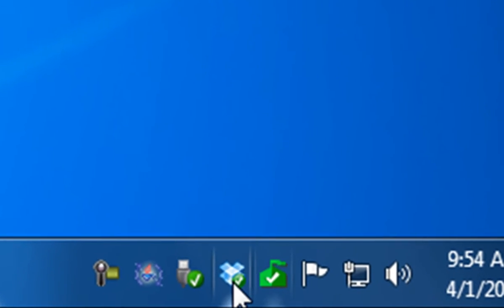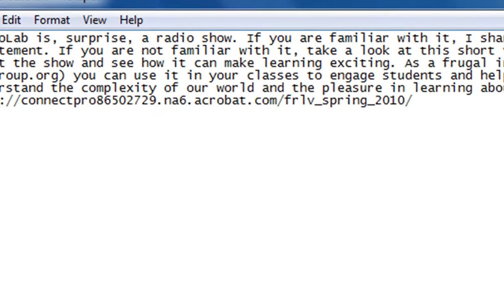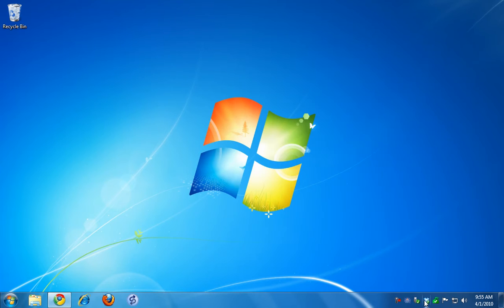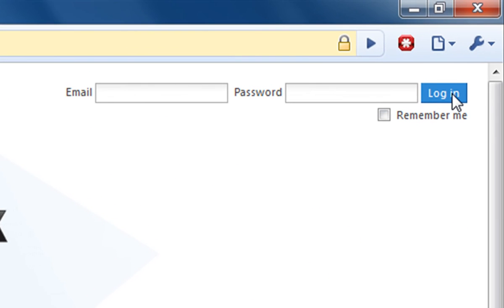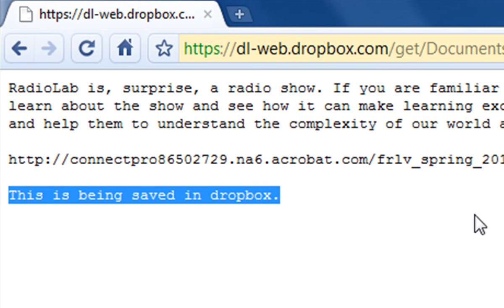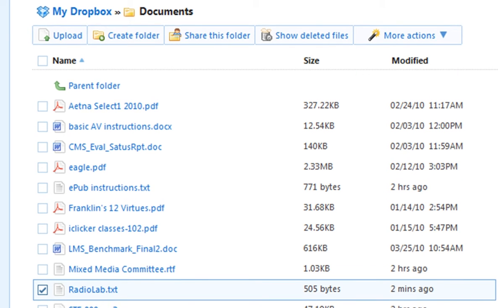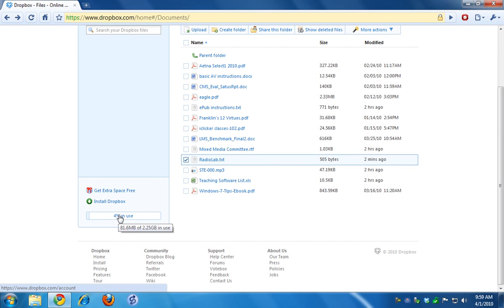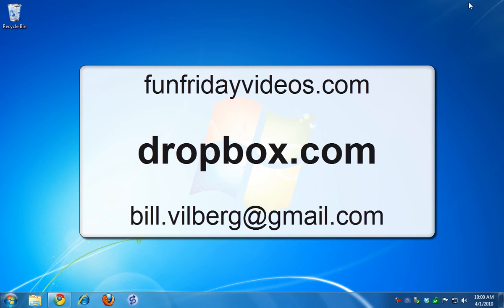Fun Friday Videos 011 - Dropbox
Do you want to access important files on a number of different computers?  Do you need to transfer files between computers?  Do you carry around a USB Flash Drive with your important files?  Dropbox is a free add-on to Windows, Mac OS X, Linux and the iPhone that might change how you do things.  Store a file in the dropbox folder on any of you computers and it is (1) backed up to the web so you can get it from anywhere and (2) backed up to each of your other computers that have dropbox installed.  You get 2GB of storage for free.  You can pay for more if you need it.  Take a look and see if this might make your life easier.